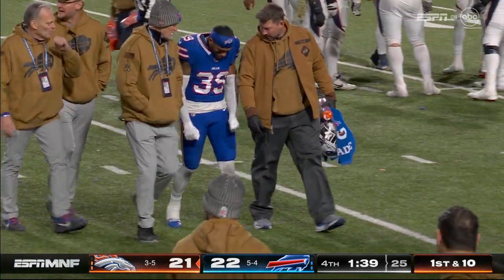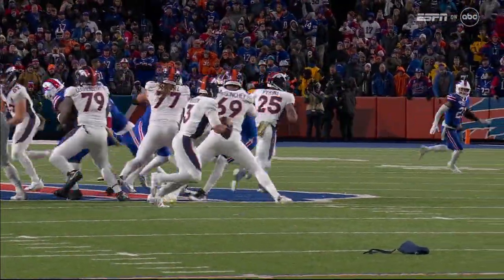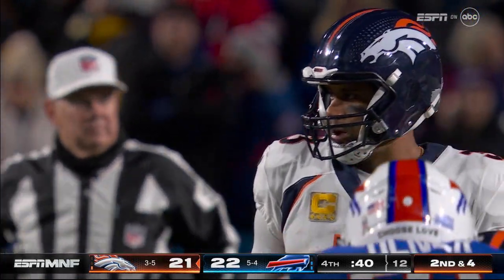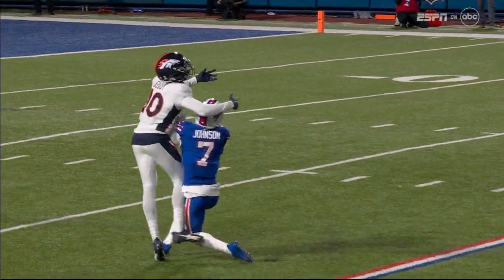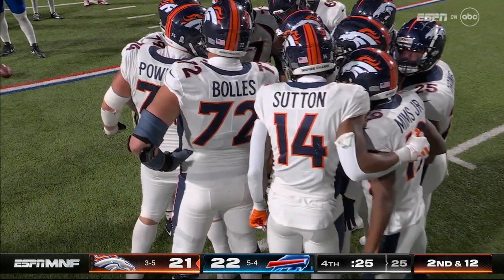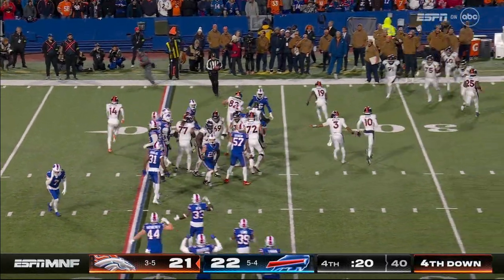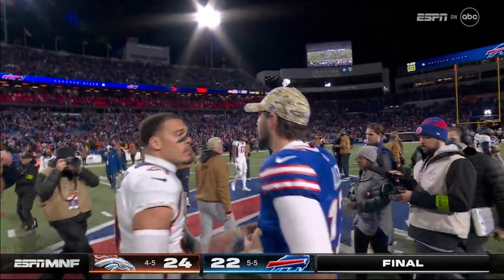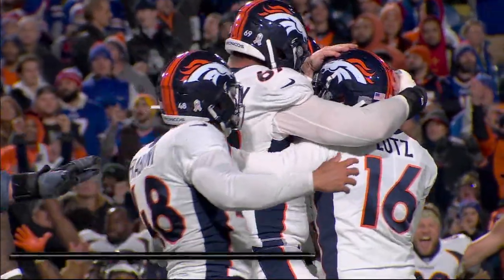Bills vs. Broncos 2023 Week 10 MonDay Night Last 2 Minute